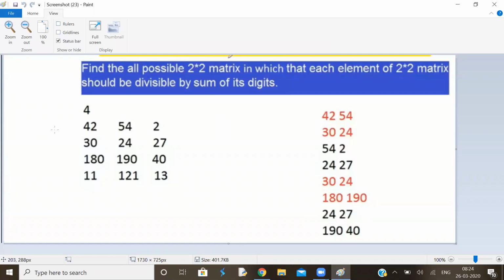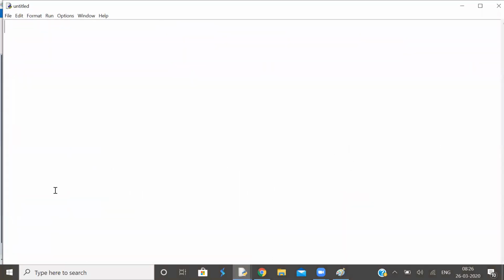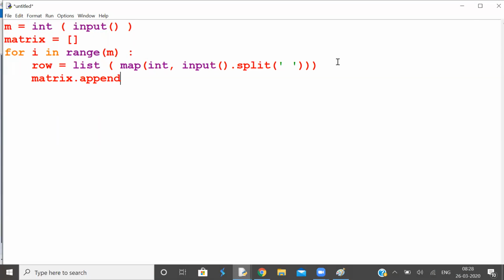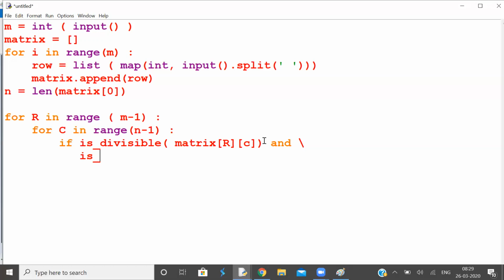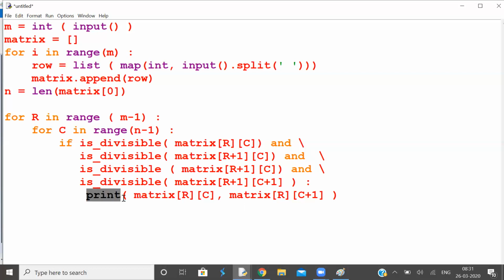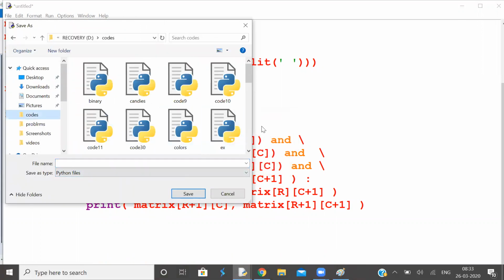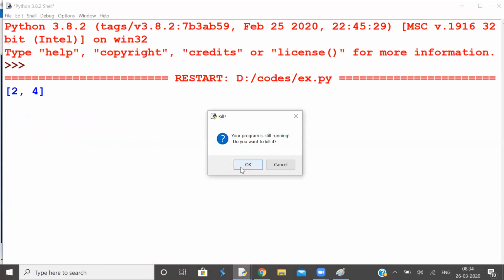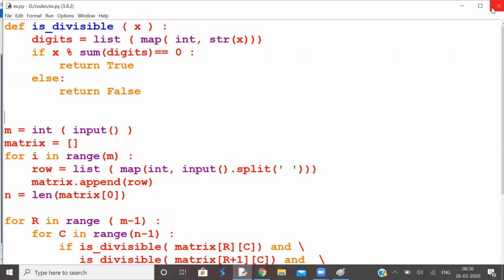sum of digits